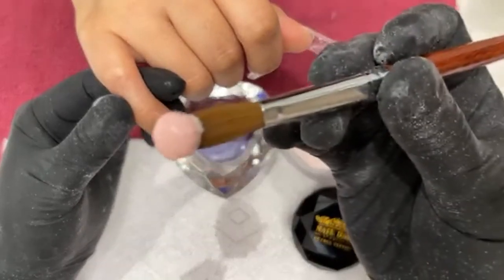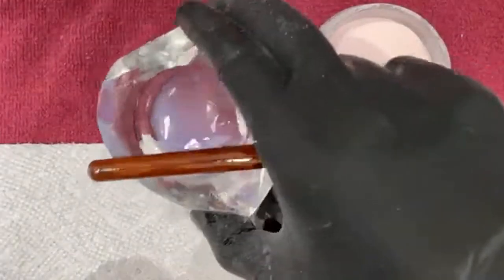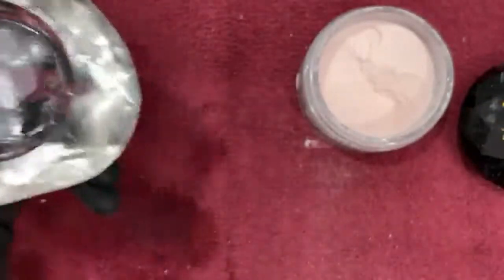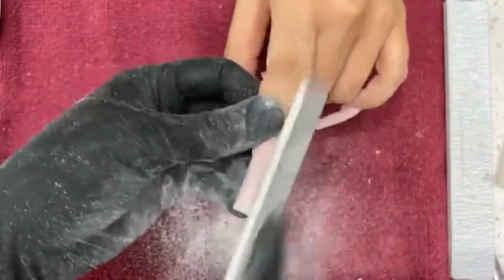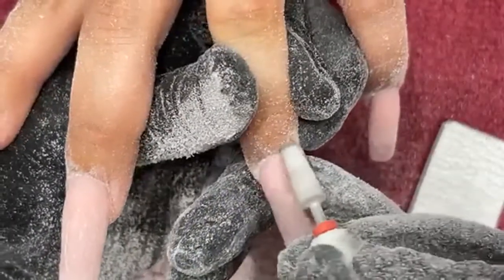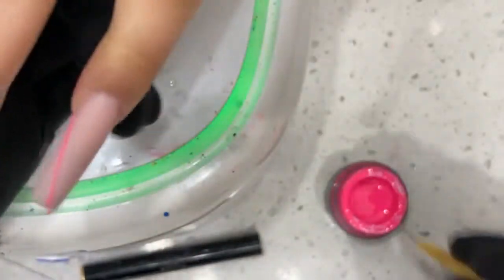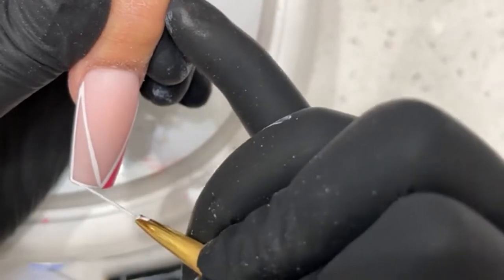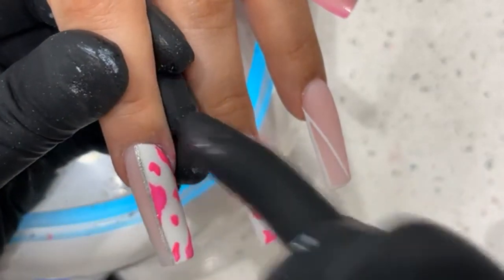Acrylic Tutorial for beginners #17 | Nail Art - Thuc Nguyen - Nail Dad